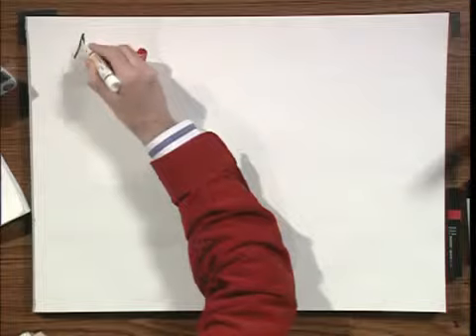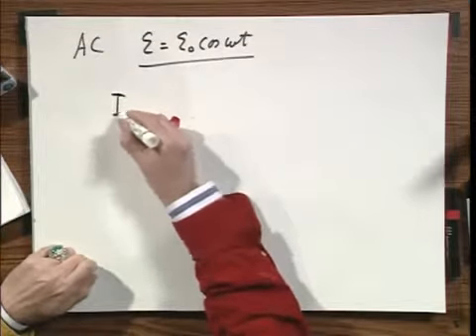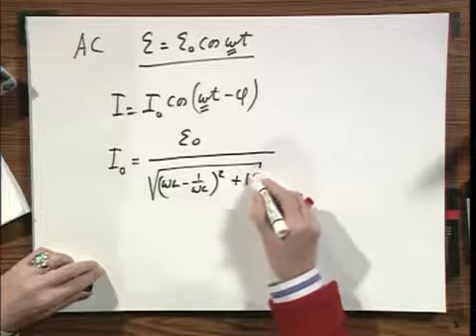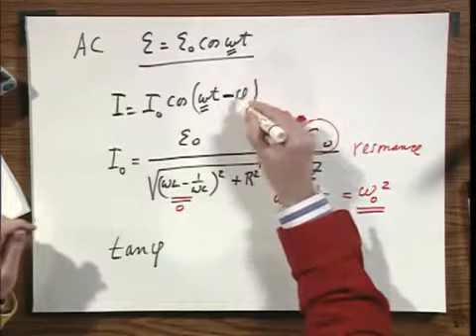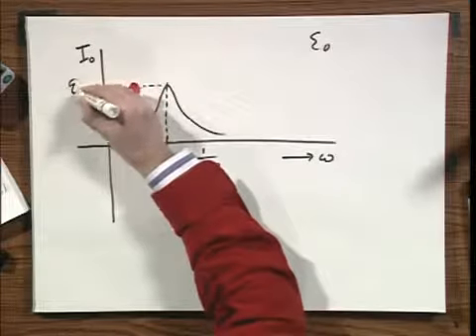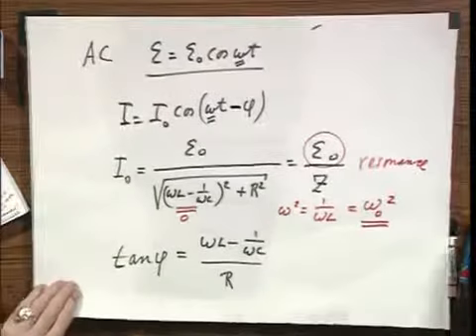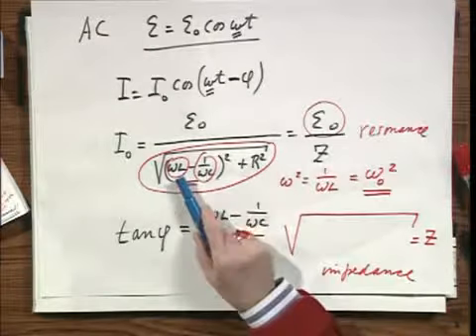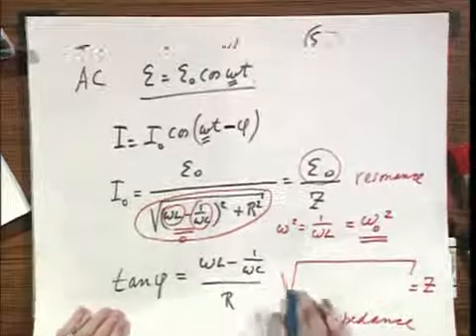Module 09 02 - Driven RLC Circuit Resonance width